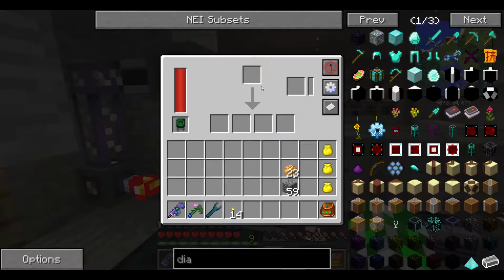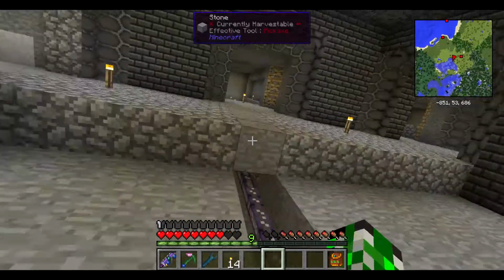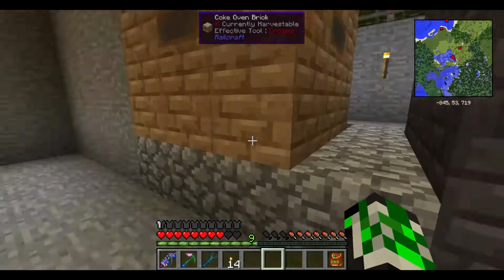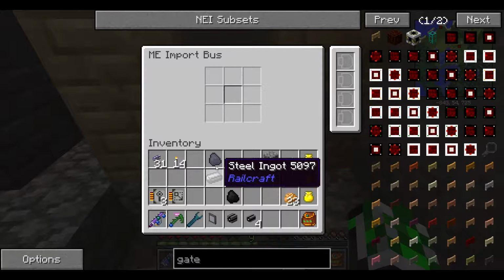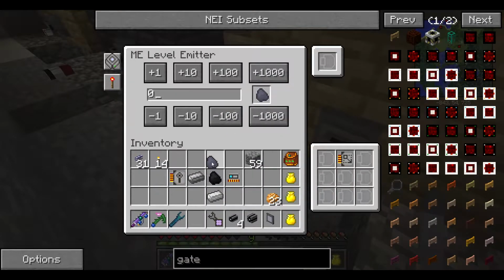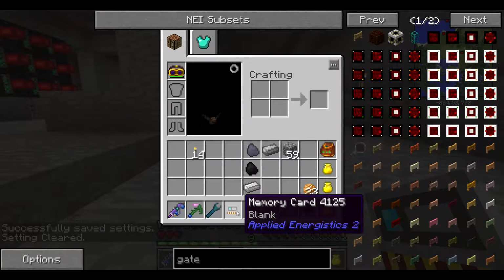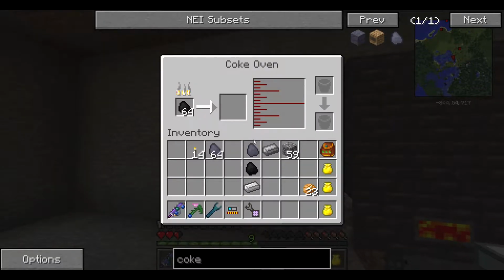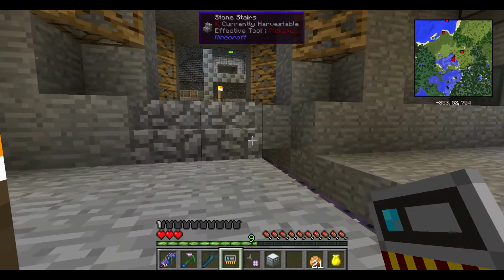Direwolf20's 1.7 Pack LP S01E29 - Steel Automation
In this episode I automate the blast furnace and the coal coke oven with AE2.

If you want to join Player.me here is a link you can use:

Credits:
Outro: